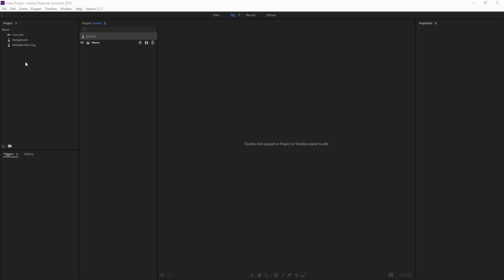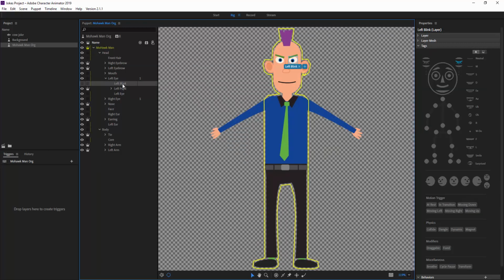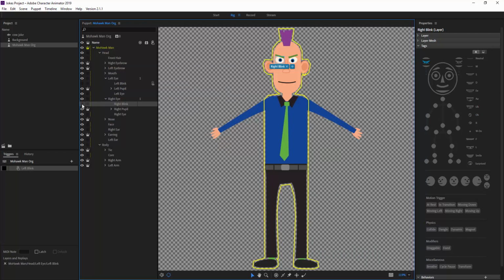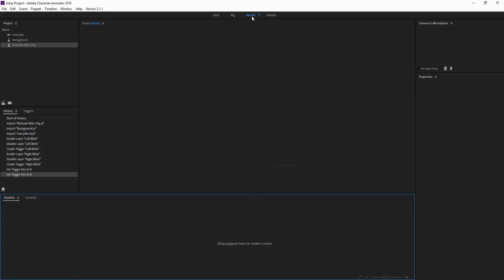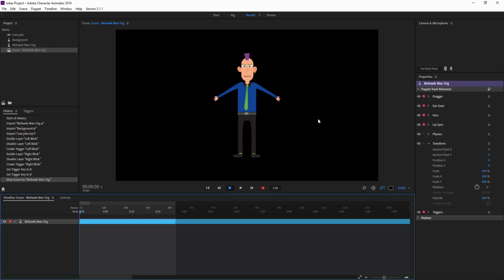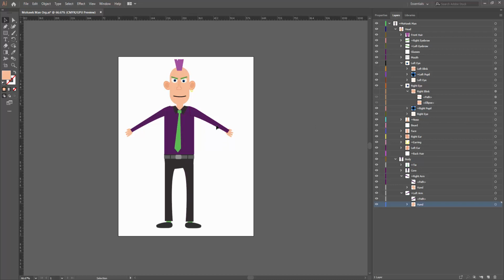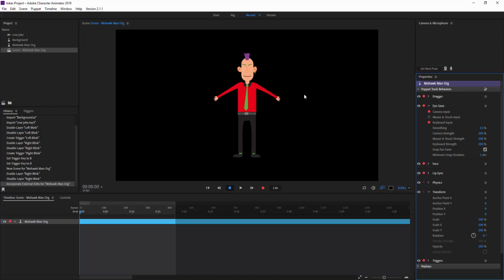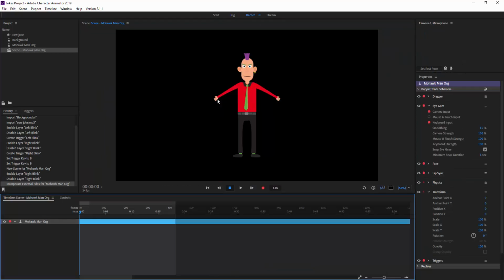CA - Rig The Eyes